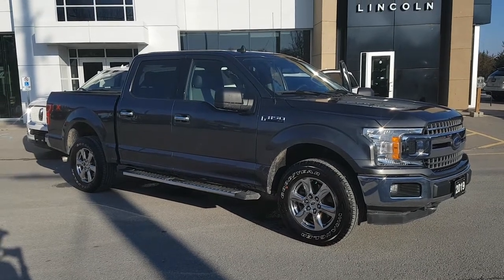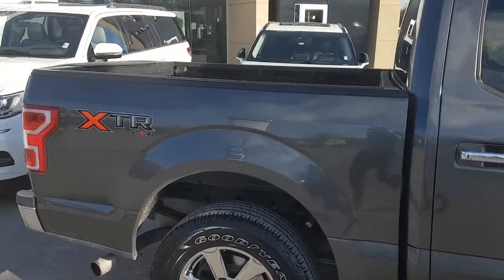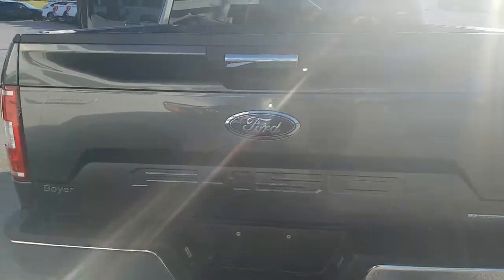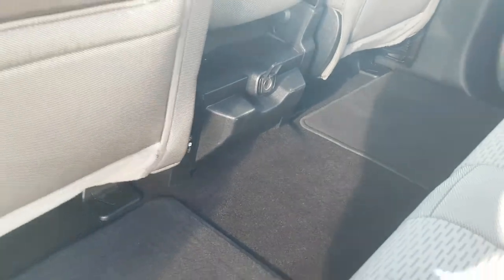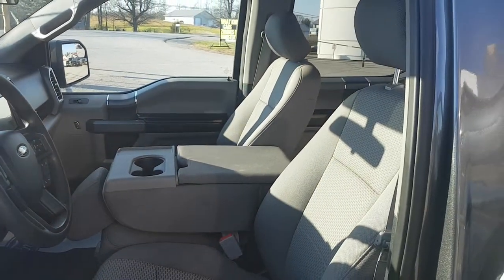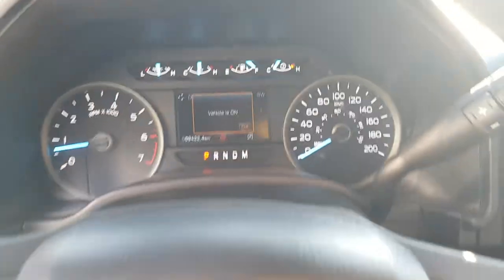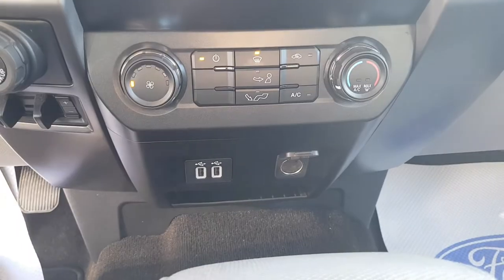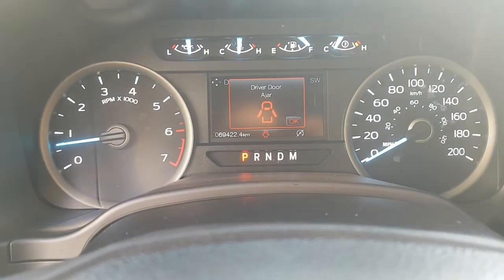2019 Ford F-150 XLT 4x4 SuperCrew Cab Styleside 5.5 ft. Box Walk-Around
Low KMs|Chrome Package w/ 18" Wheels|Lease Return|Sold Here New|Ford TOUGHBED Spray-In Liner|SuperCrew Cab|2.7L V6 EcoBoost|Trailer Tow Package|Tailgate Step|Integrated Trailer Brake Controller